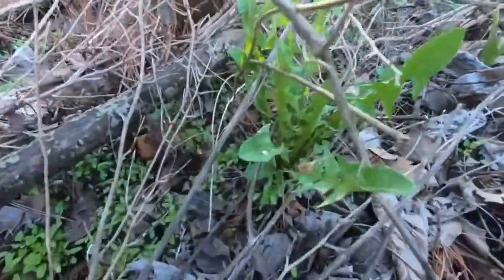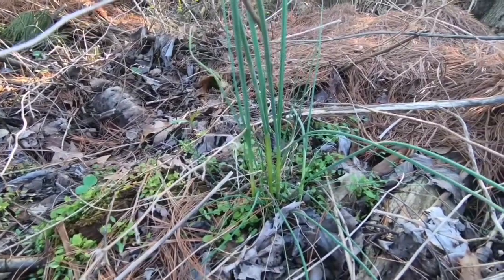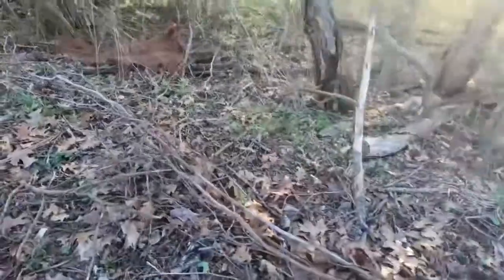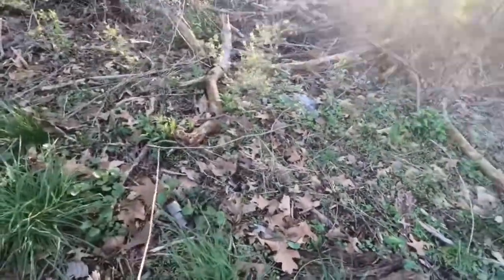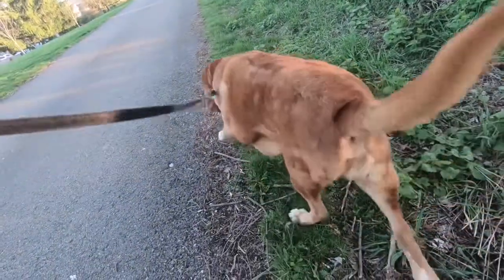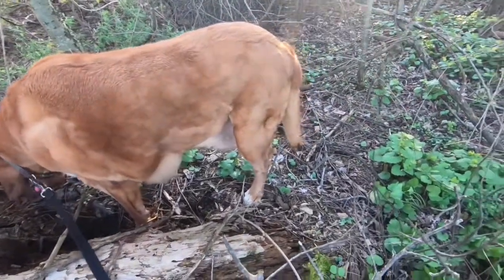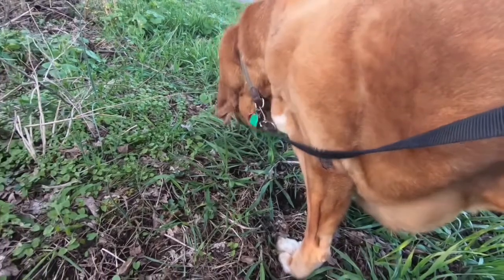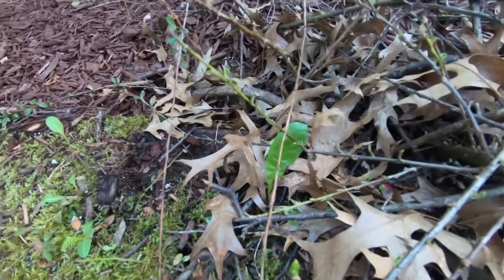Backyard Fieldcraft: Edible Plants in the Suburbs (Part 2)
Knowledge of plants that you can eat in your own backyard is a valuable tool, especially during times of inflation and economic uncertainty. A lot of people think that they need to trudge through the thick forest and deep swamps in search of exotic plants when in reality, there is an entire salad bar right in their yard.